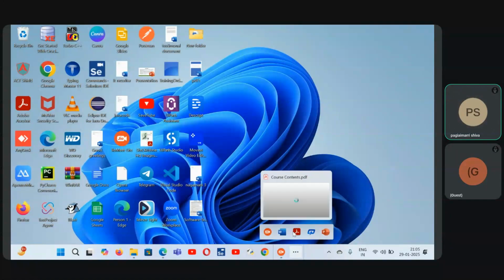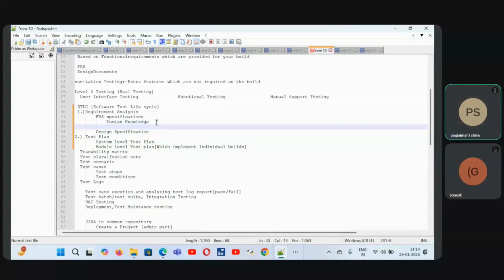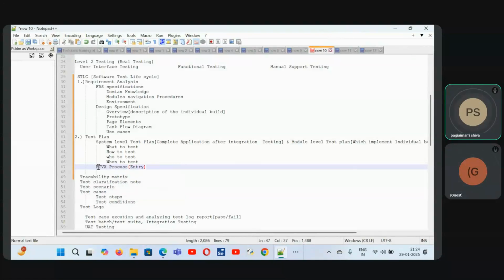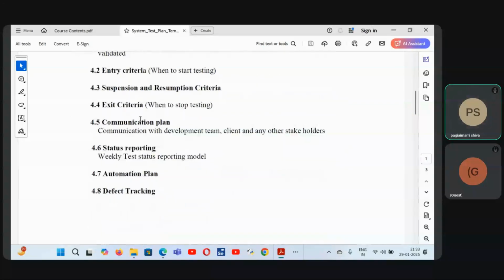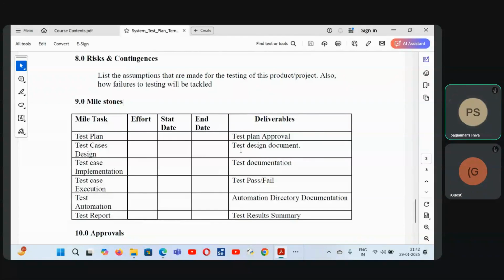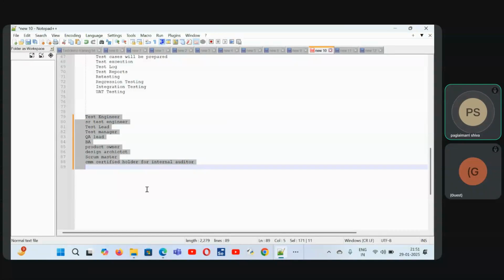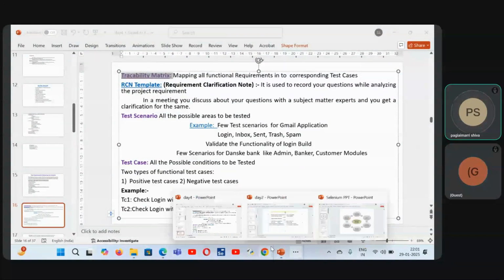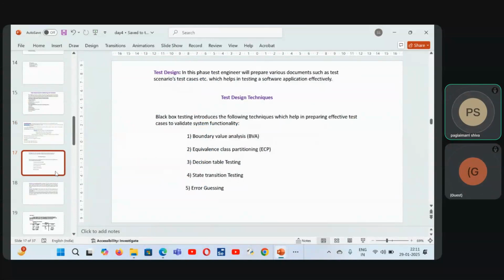Manual Testing / Batch 2 / Day 5/ Test Process 2